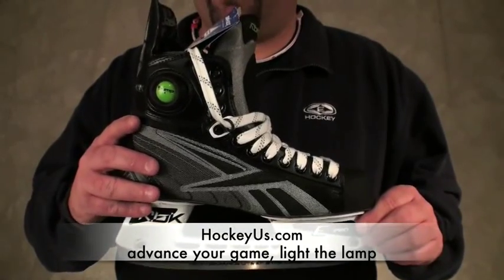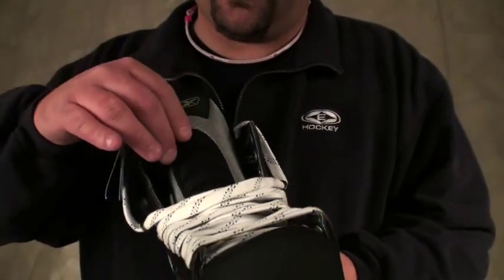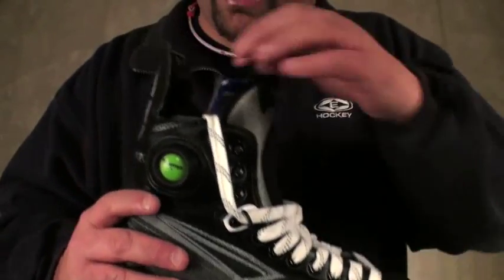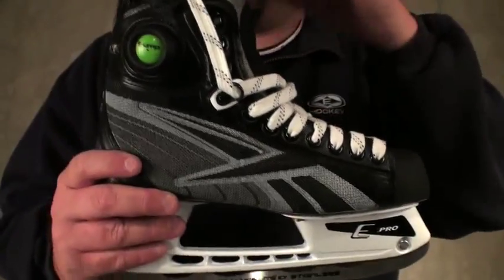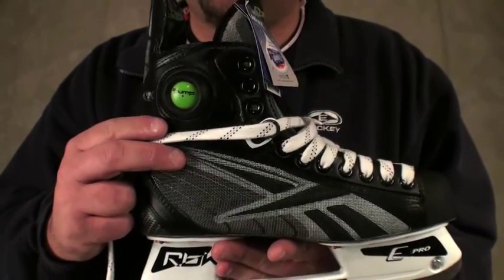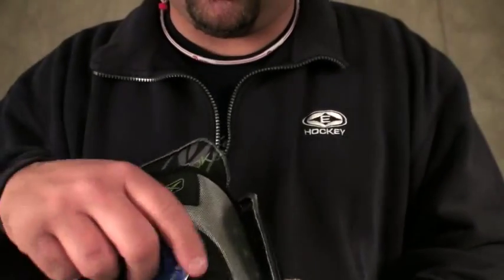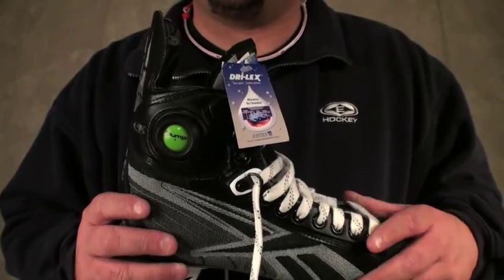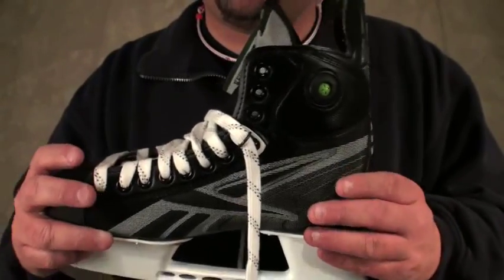RBK 9K Pump Ice Hockey Skates Review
*Pump technology offers the ultimate in personalized pro performance and comfort
*Pro Armour III R-Core quarter strategically reinforced lightweight core and durable outer shell provide structural support and enhanced stability
*Dri-Lex liner with Aegis Micro Shield keeps the foot dry and provides protection against odor caused by bacteria and other micro-organisms
*Griptonite footbed alleviates foot slippage and allows for great moisture management with its Griptonite heel and fiberglass top cloth
*Lightweight low profile carbon outsole minimizes mass, maximizes energy transfer, and delivers a reactive feel
*Skatelock